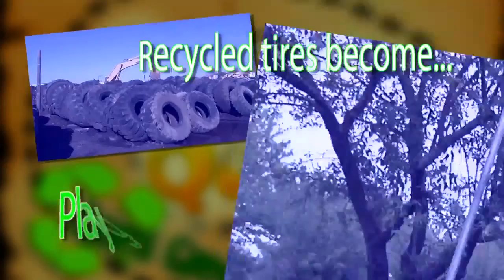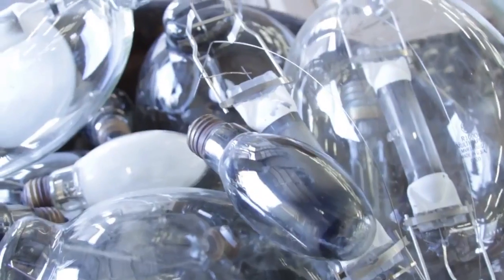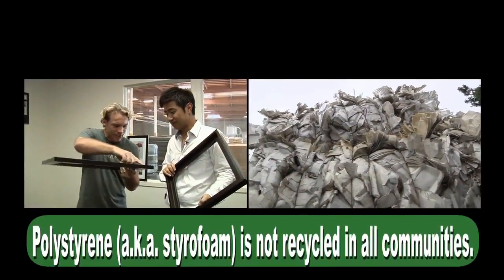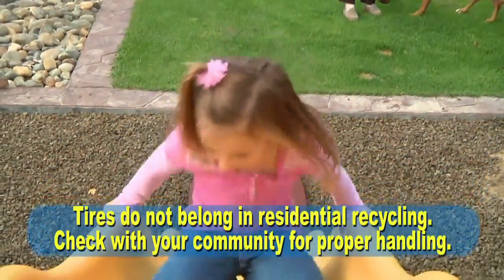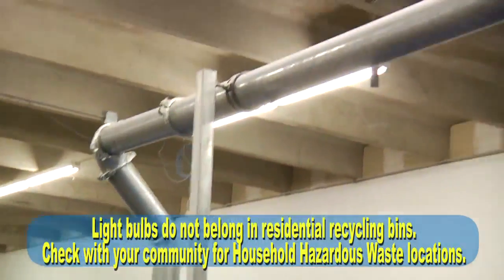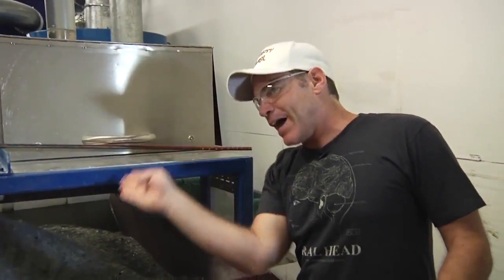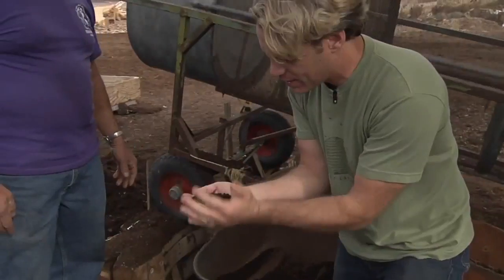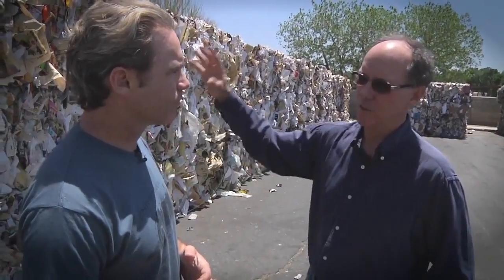Kids and Recycling - How to Get from "Old" to "New" Stuff by Curiosity Quest Goes Green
In this segment of Curiosity Quest Goes Green, kids get curious about a MRF (Materials Recovery Facility).  Austin asks, "Joel, how do you make stuff out of recycled stuff?"

This episode will demonstrate how recycled materials get separated at a MRF and how that "old" material can be made into "new" things.